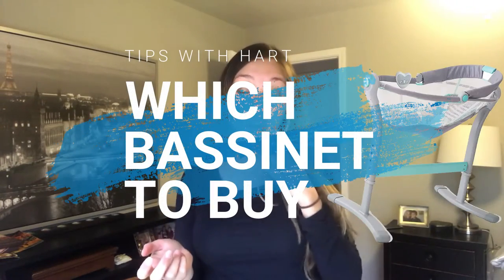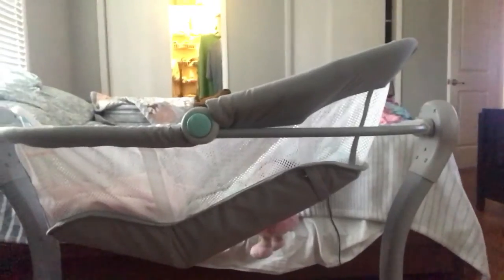Which bassinet to buy - Summer Infant Swaddleme Review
Chicco bassinet vs Summer Infant Swaddleme Bassinet review. Can't decide on which bassinet to get for your newborn. Here I review two different bassinets and let you know which one worked for us.